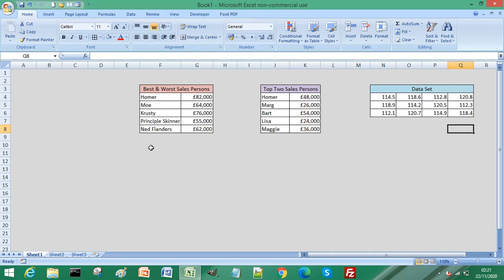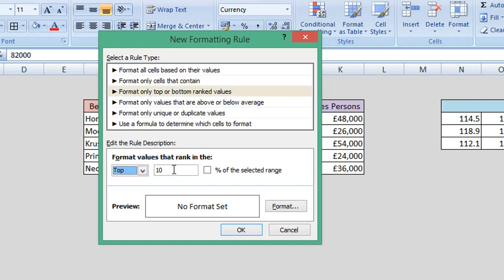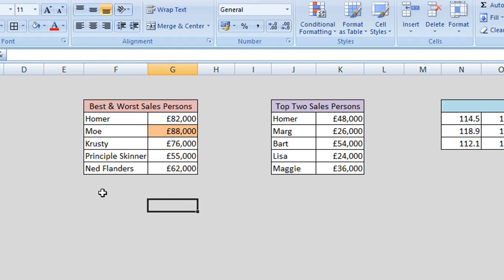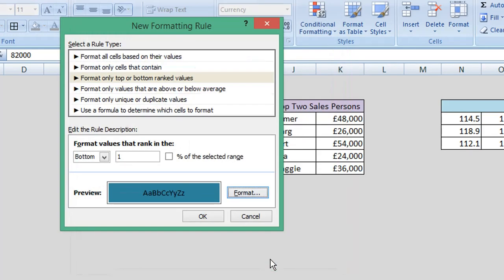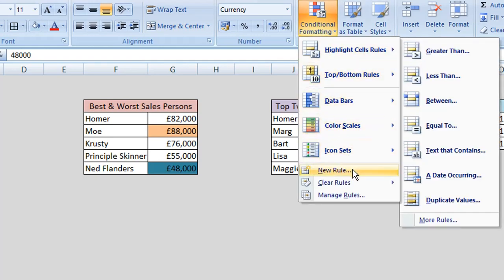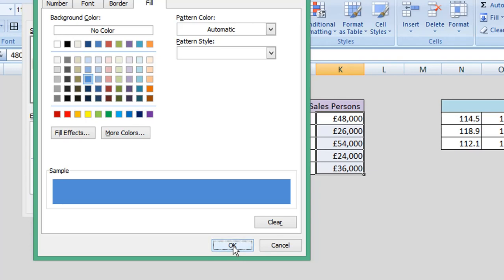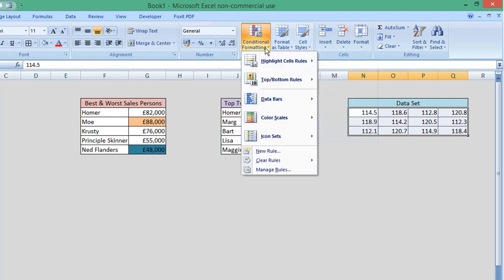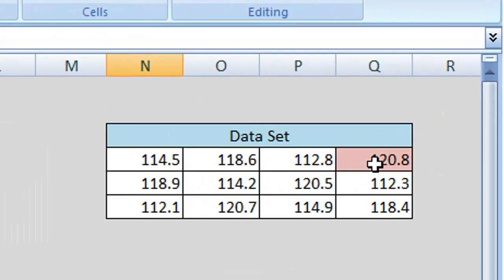How to Highlight the High and Low Values in Excel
Learn how to highlight the high and low values in Excel. Need to highlight high and low values in Excel, but only high and low values? Use this simple conditional formatting Excel tip and find out the easy method to highlight only the high and low values in Excel.

You can use this method to also highlight multiple high or low values and this method will also work when your data set is spread across rows and columns.